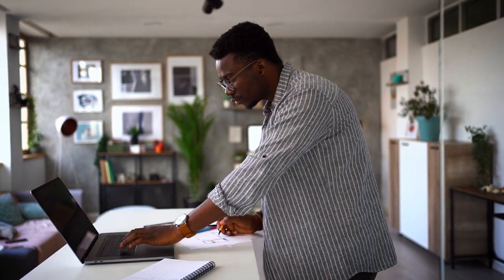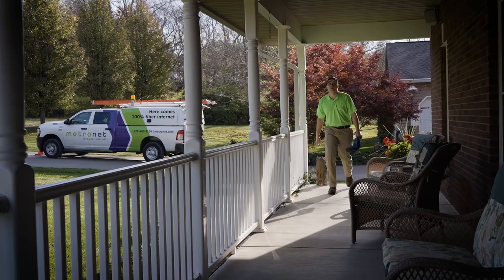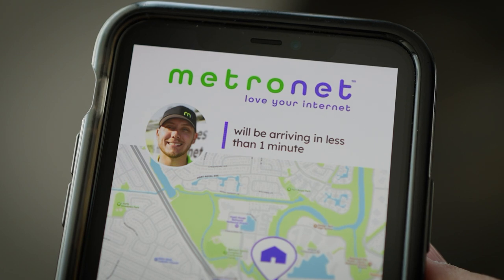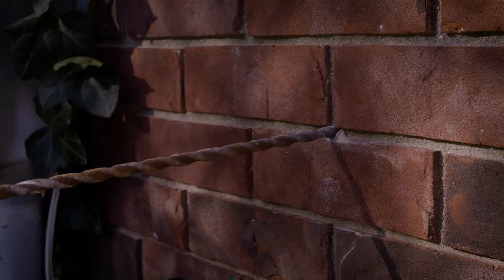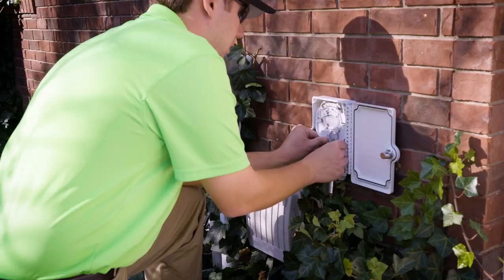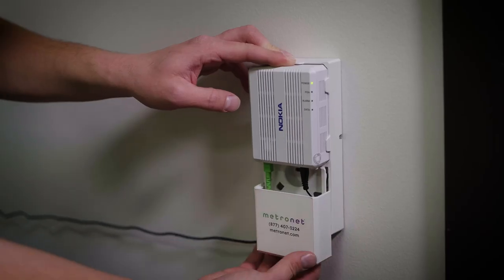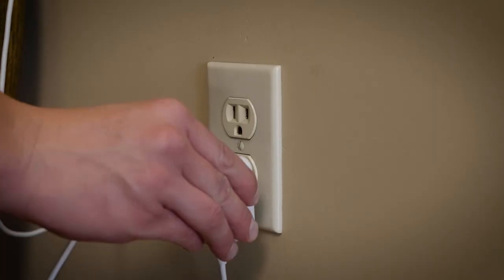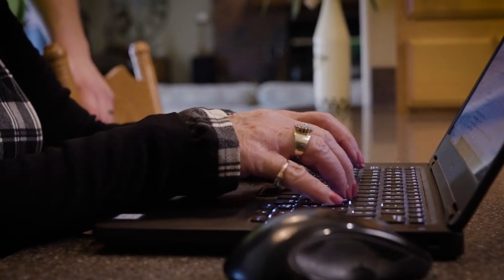What to Expect During a Metronet Installation